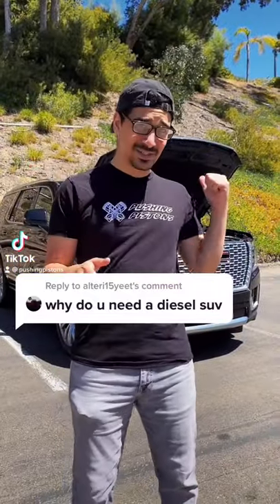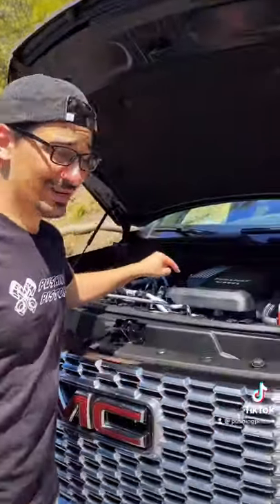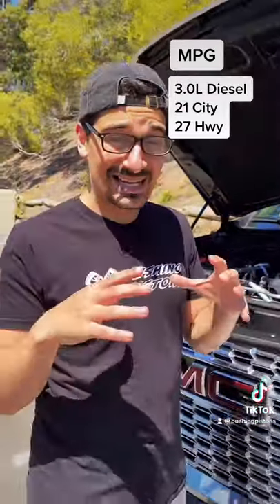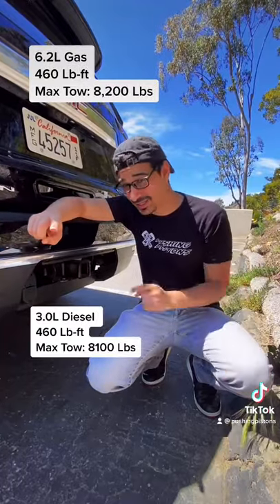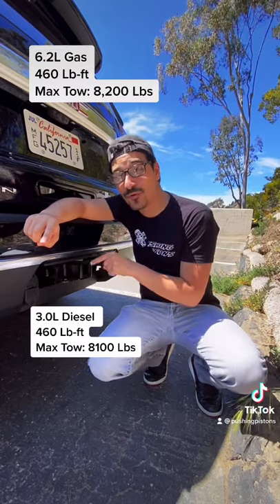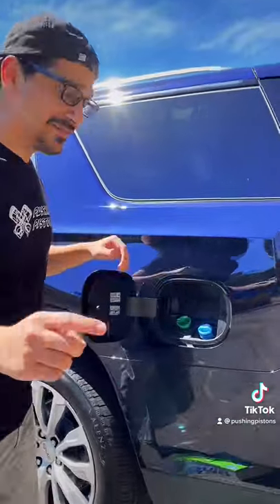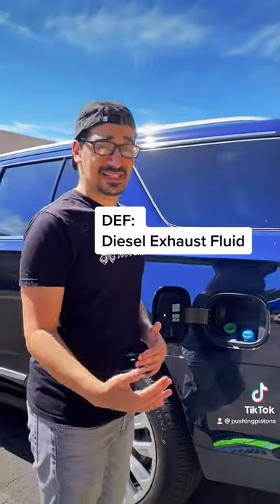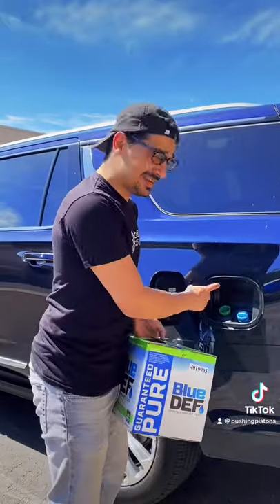The Benefits of Owning a Diesel